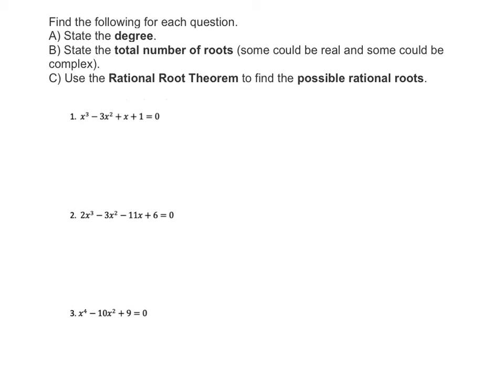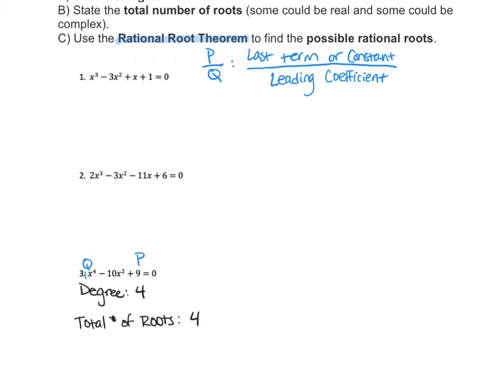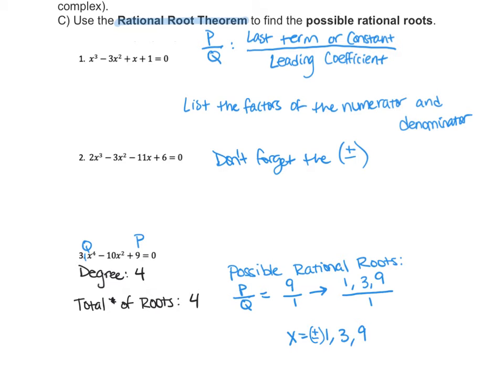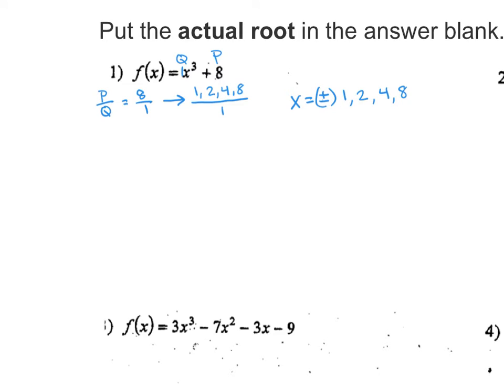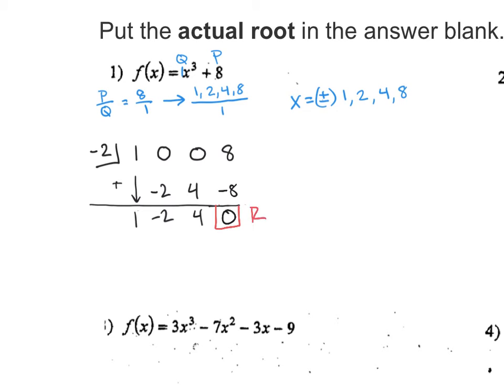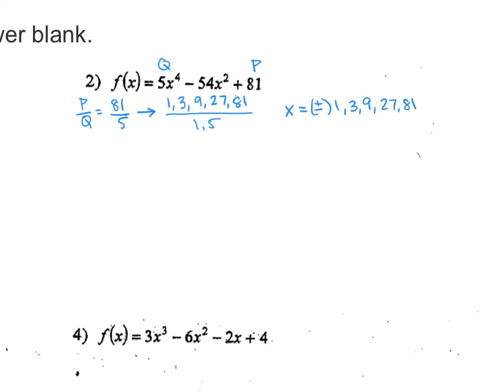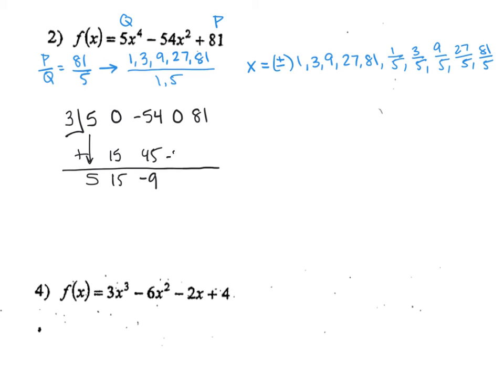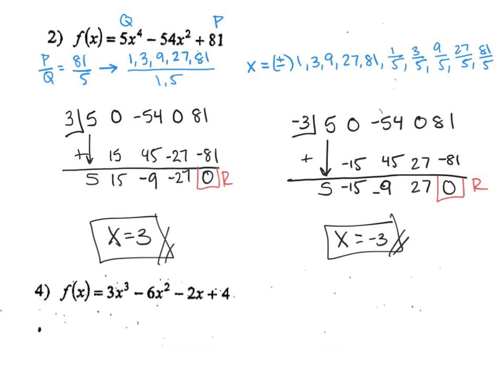Rational Root Theorem and Finding One Root Video